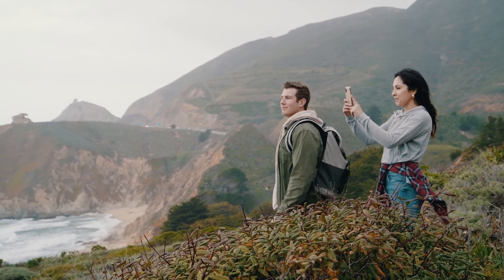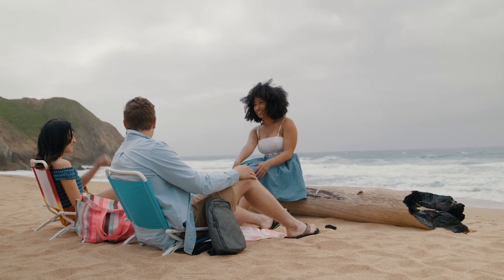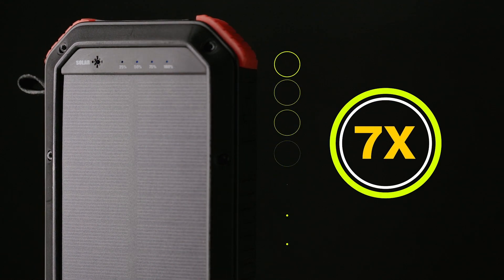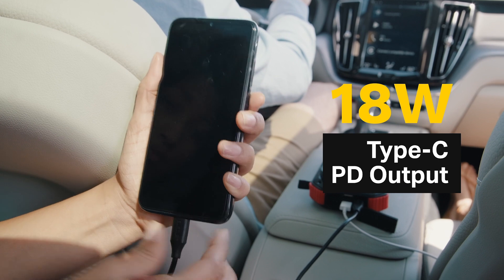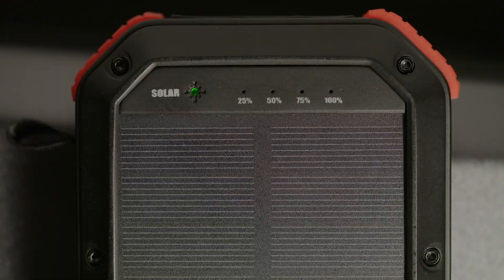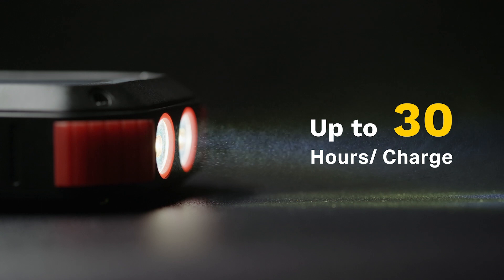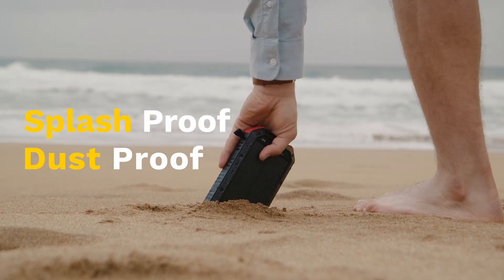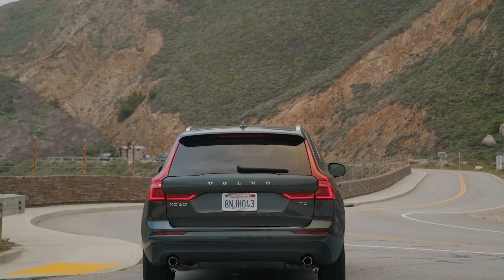Harbor: The Best Companion to Power Your Life and Adventure Anytime, Anywhere!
Waterproof | 30,000mAh | 3.6x Faster 18W PD Charging | 10W Wireless Charger | 30hours Flashlights | Power 6 devices at once